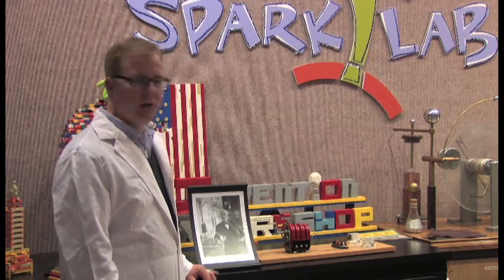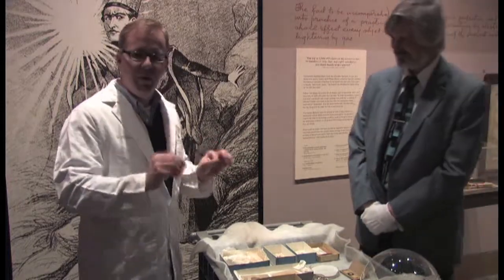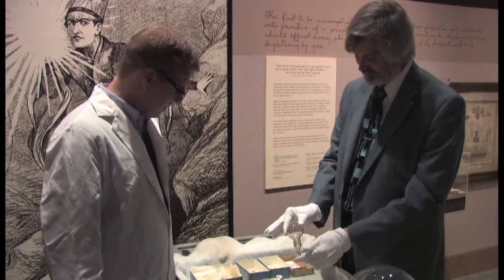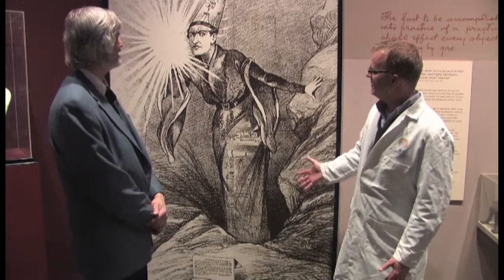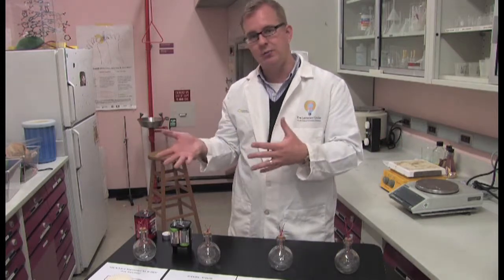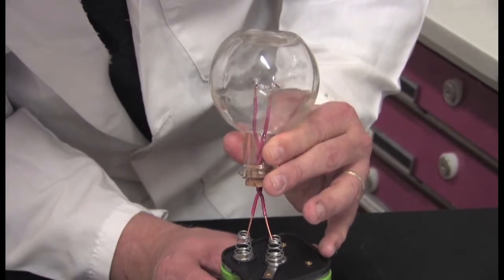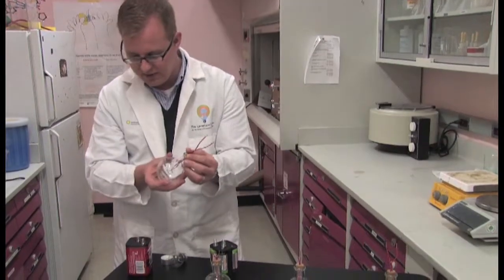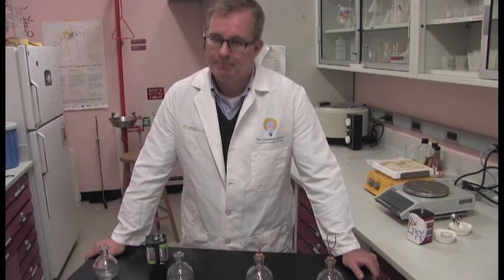Spark!Lab: Invent Your Own Light Bulb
Spark!Lab's Steve Madewell teaches you how to construct your very own light bulb, just like Thomas Edison. From the Lemelson Center's Spark!Lab in the National Museum of American History.